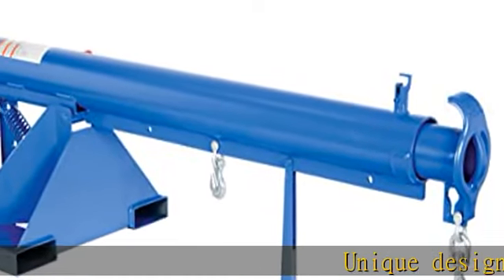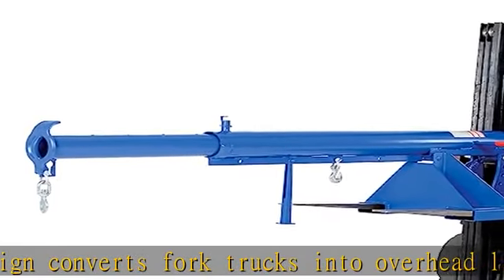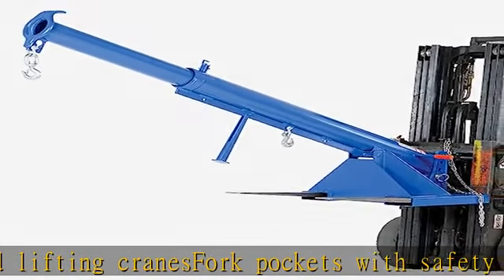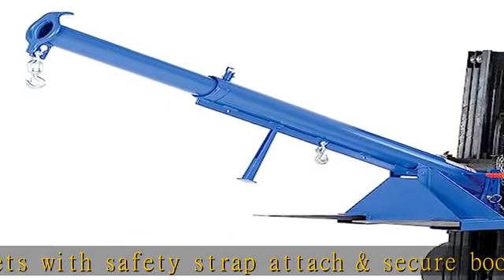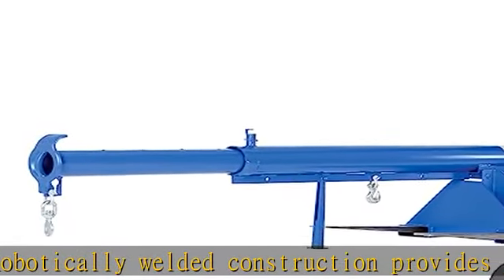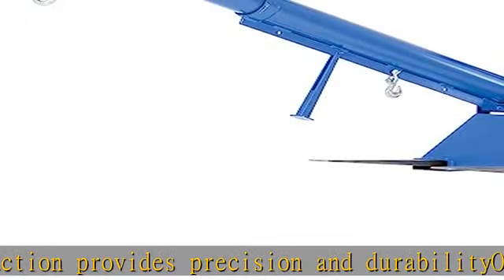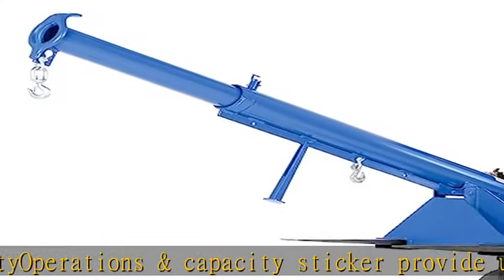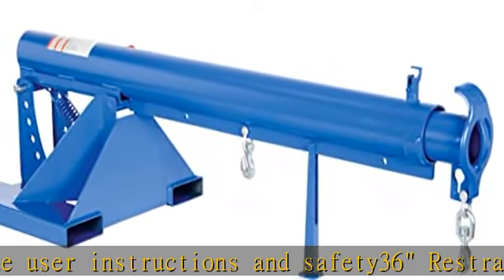Vestil LM-OBT-4-24 Orbit Telescoping Lift Boom, 4000 lb Capacity, 24" Fork Pocket Center, Overall L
Vestil LM-OBT-4-24 Orbit Telescoping Lift Boom, 4000 lb Capacity, 24" Fork Pocket Center, Overall LxWxH (in.) 32 x 86.625 x 27.6875, Overall Extended Length (in.) 146-5/8, Blue